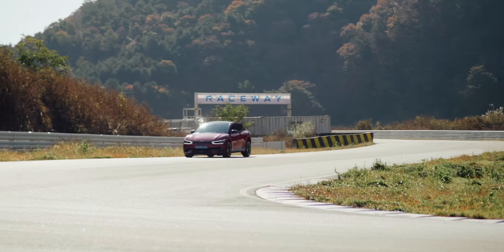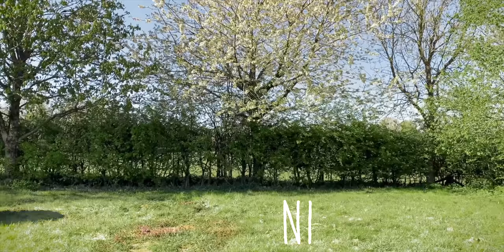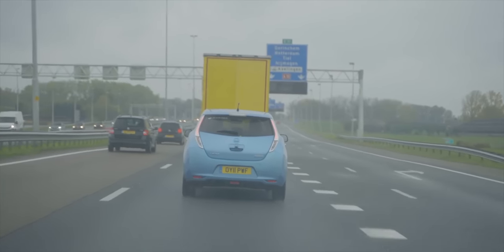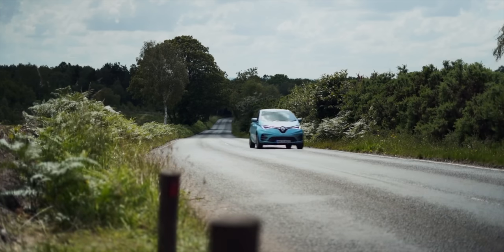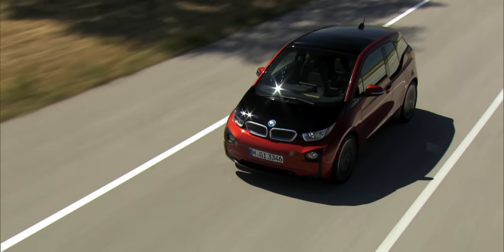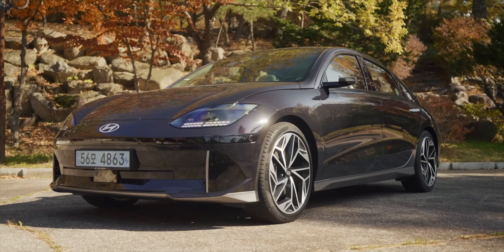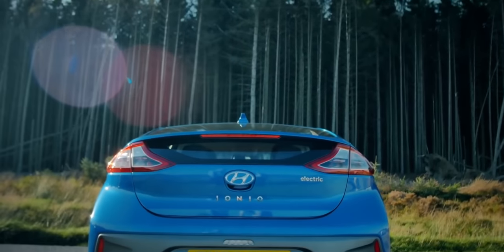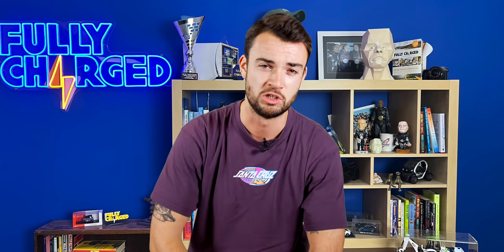The BEST Used Electric Cars To Buy Right Now!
Looking to make the switch to electric but put off by the high sticker prices? Go second hand! Jack takes you through his picks for the most enticing used electric cars on sale today, ranging from the bargain basement grocery-getters to some staggeringly good value longe range luxury cars.

00:00 Intro
1:40 Nissan Leaf
3:41 Renault Zoe
6:06 BMW i3
8:17 VW e-UP! & friends
10:38 Hyundai Ioniq Electric
12:36 Tesla Model S
15:39 Jaguar I-Pace